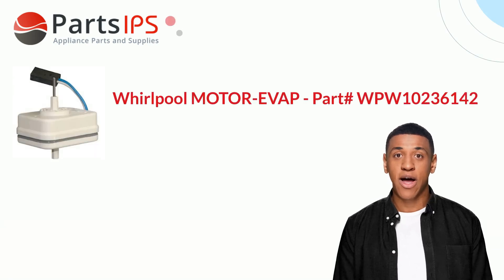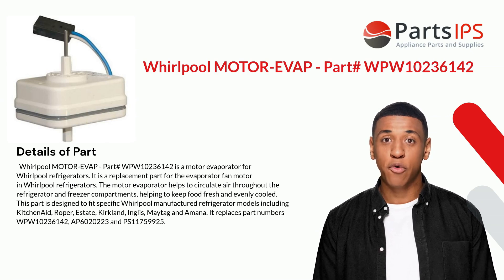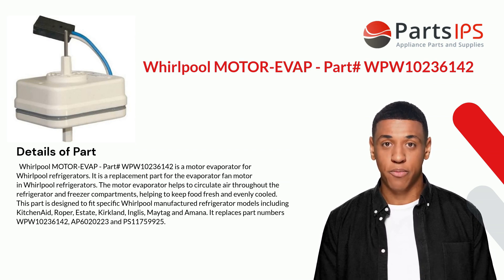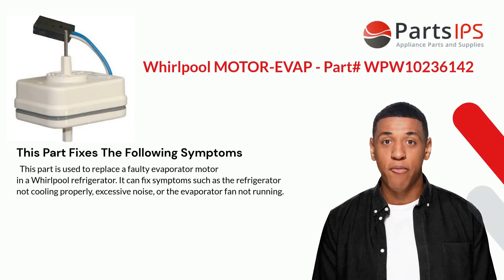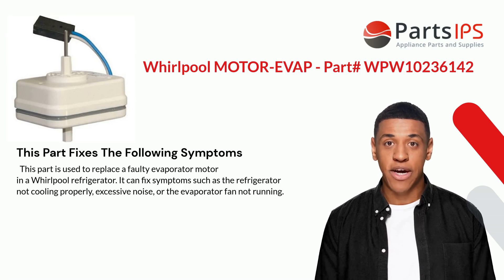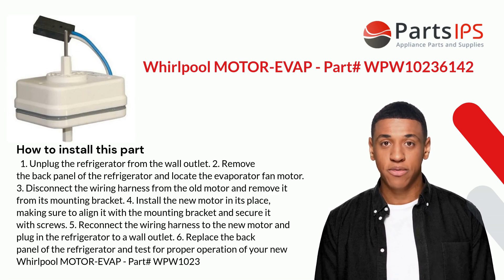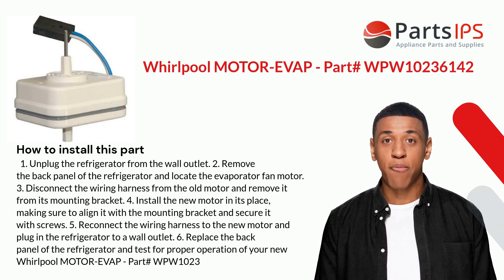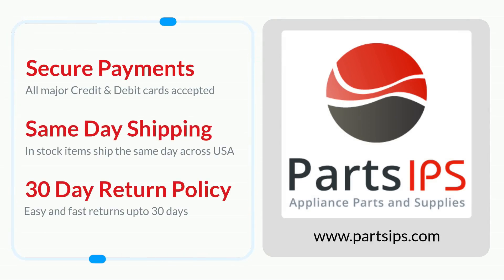Whirlpool MOTOR-EVAP - Part# WPW10236142 - PartsIPS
Whirlpool MOTOR-EVAP - Part# WPW10236142 is a motor evaporator for Whirlpool refrigerators. It is a replacement part for the evaporator fan motor in Whirlpool refrigerators. The motor evaporator helps to circulate air throughout the refrigerator and freezer compartments, helping to keep food fresh and evenly cooled. This part is designed to fit specific Whirlpool manufactured refrigerator models including KitchenAid, Roper, Estate, Kirkland, Inglis, Maytag and Amana. It replaces part numbers WPW10236142, AP6020223 and PS11759925.
TRANSCRIPT
00:00 Introduction of Whirlpool MOTOR-EVAP - Part# WPW10236142
00:06 Details of Whirlpool MOTOR-EVAP - Part# WPW10236142
01:00 Fixes these symptoms - Whirlpool MOTOR-EVAP - Part# WPW10236142
01:21 How to install Whirlpool MOTOR-EVAP - Part# WPW10236142